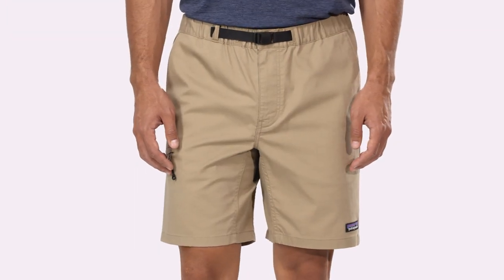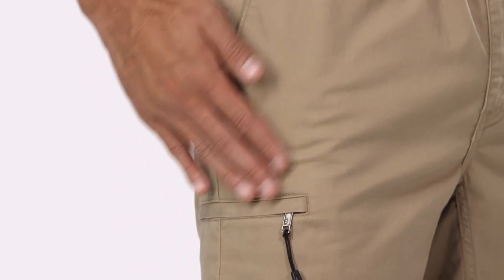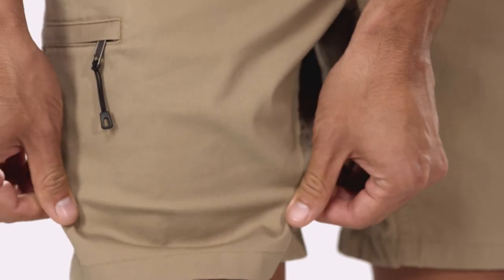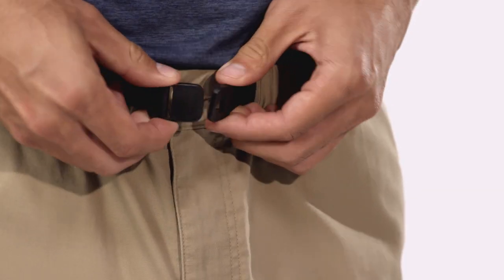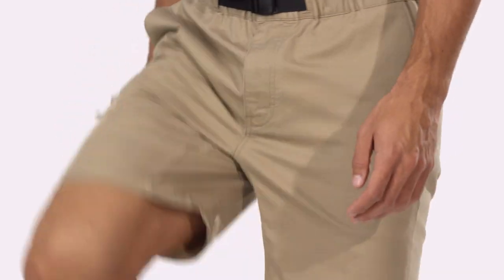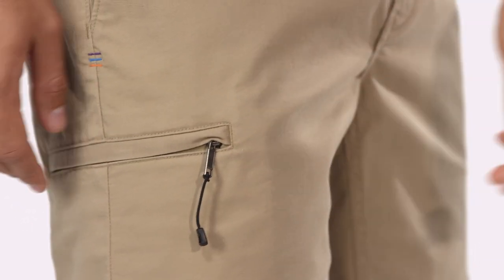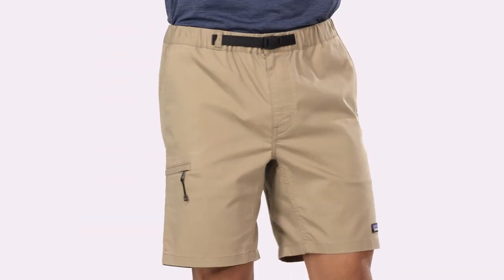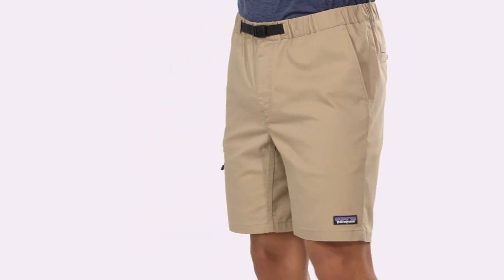Patagonia Men's Performance Gi IV Shorts - 8"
Everyday trail-to-town hiking shorts made of a durable 78% organic cotton/22% polyester twill with mechanical stretch.